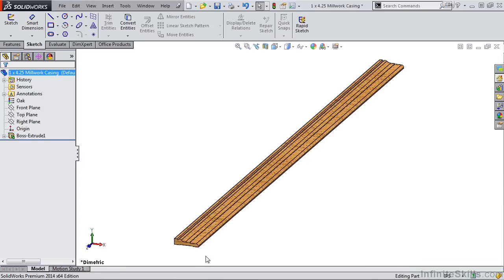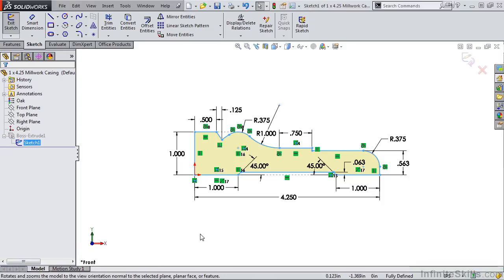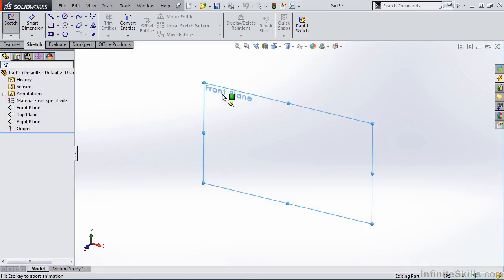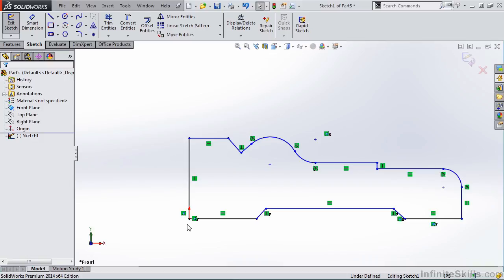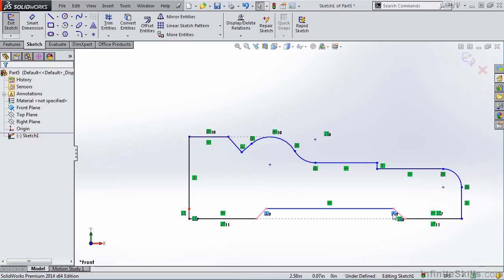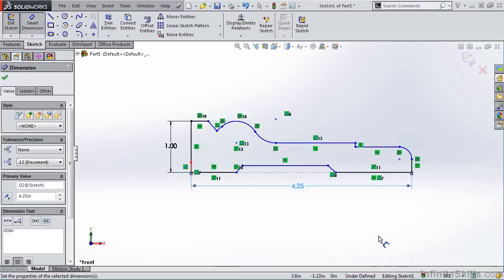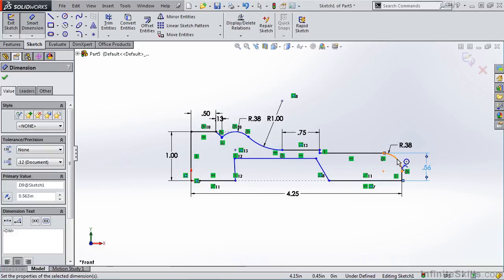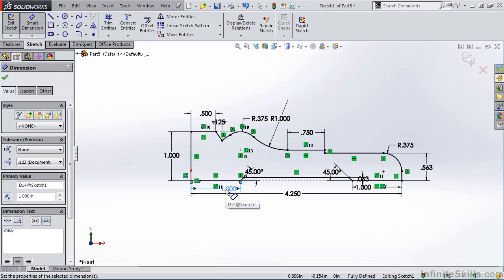D4 Testing Your Sketching Skills